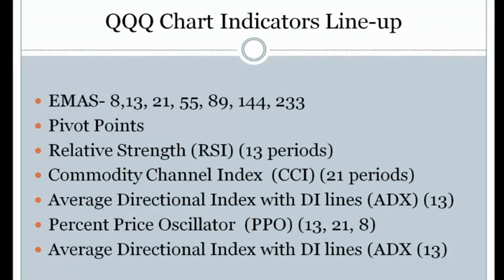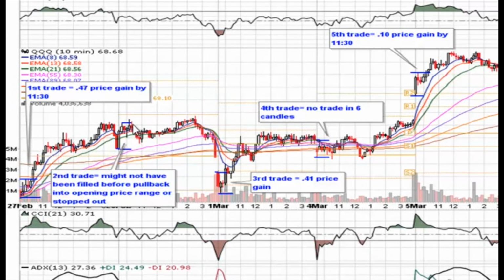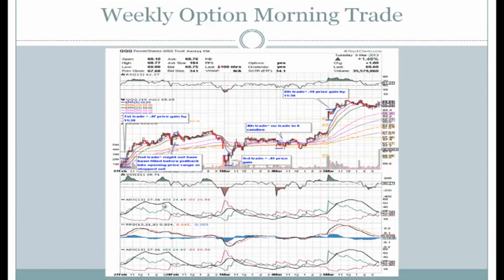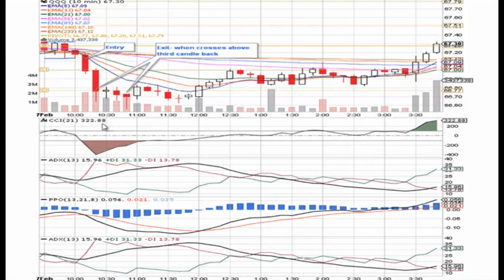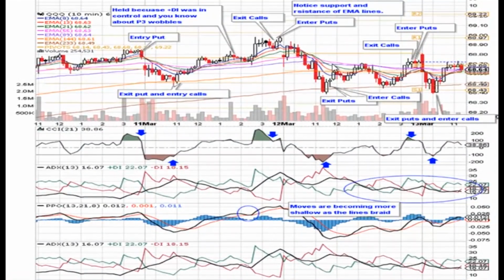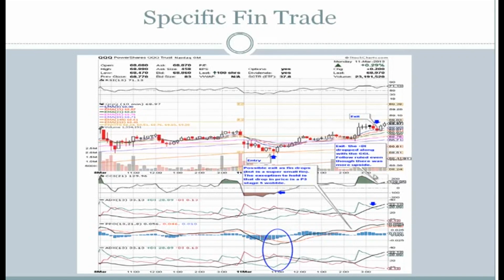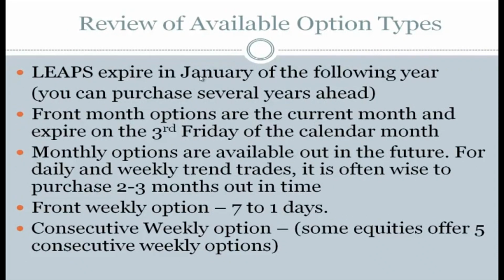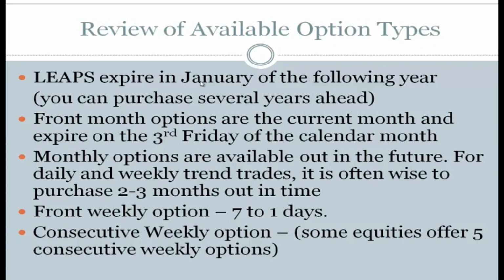Trading The QQQs #3